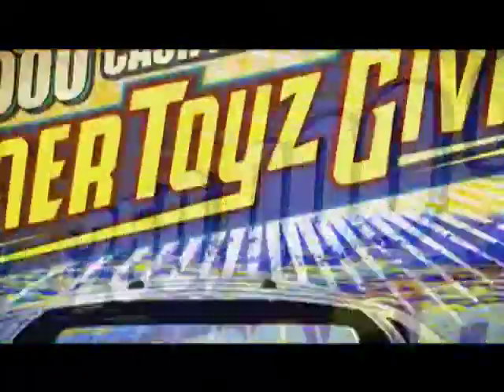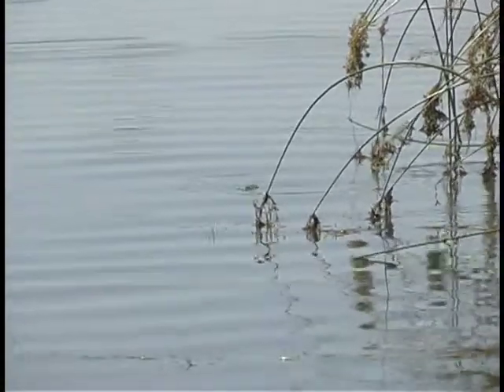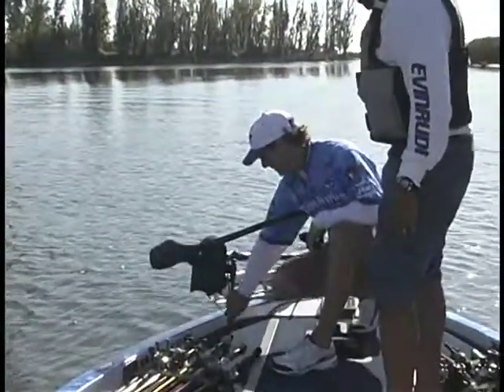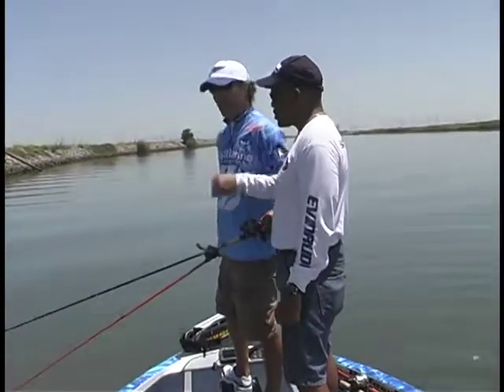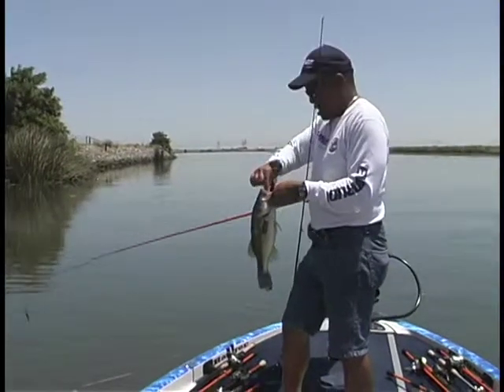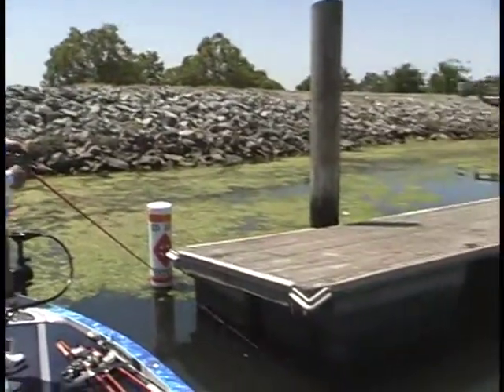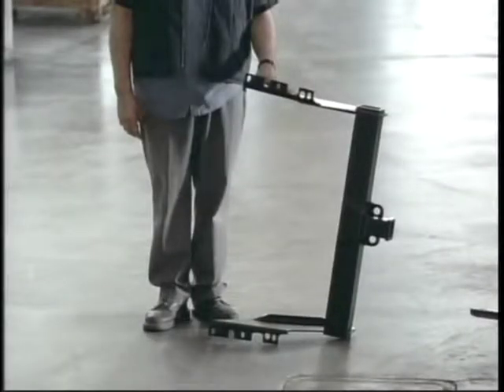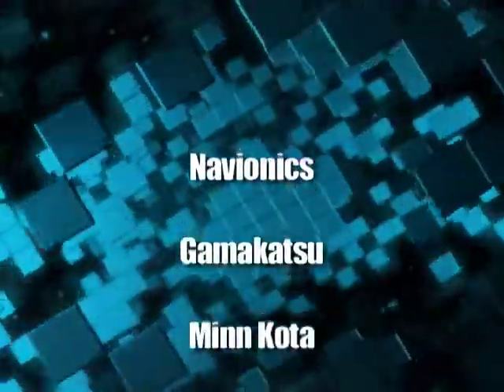"Breaking Down the Delta" - with Charlie Alamassey - Part 2